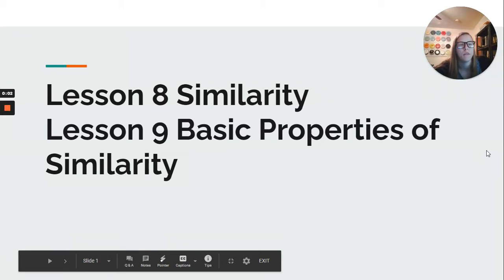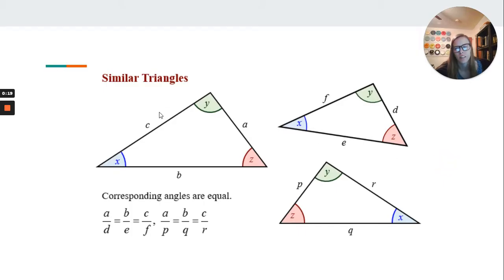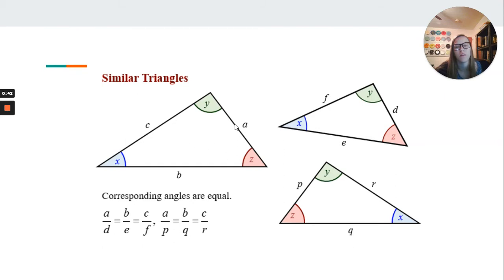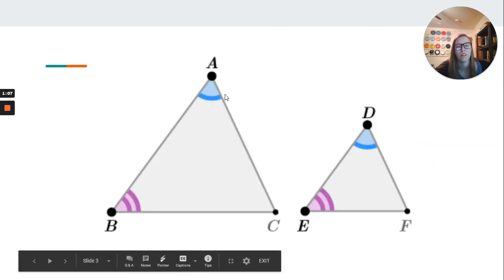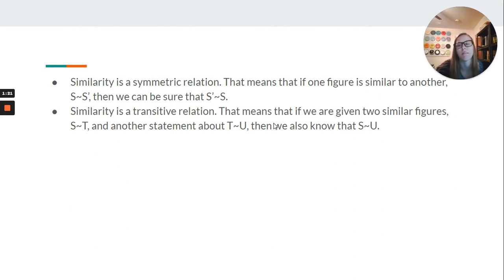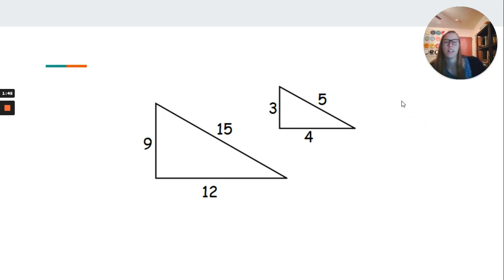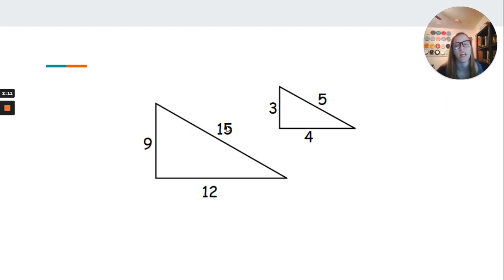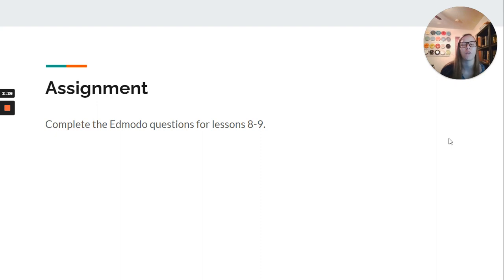8 - Math - Unit 3 Lessons 8-9 - December 8, 2020